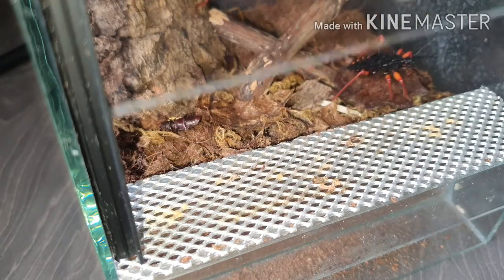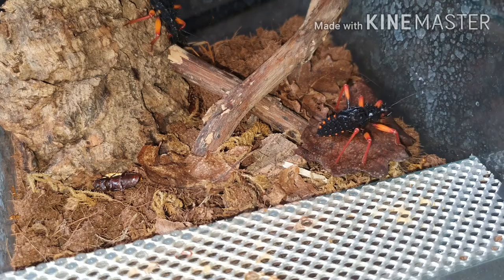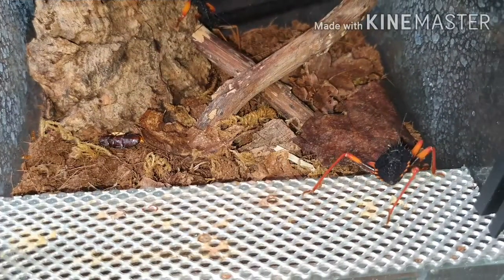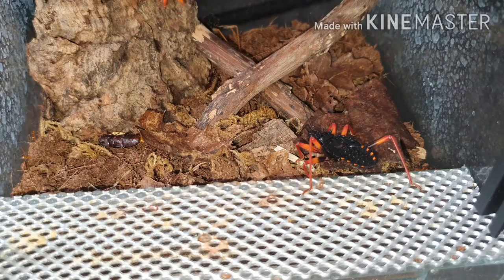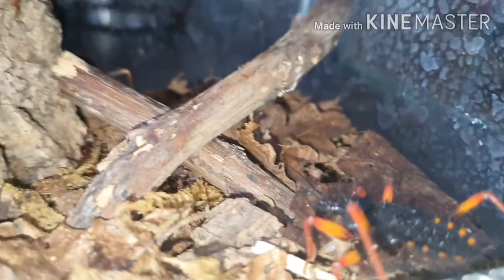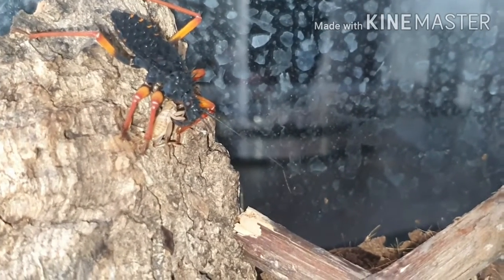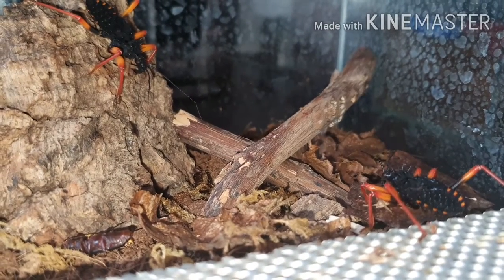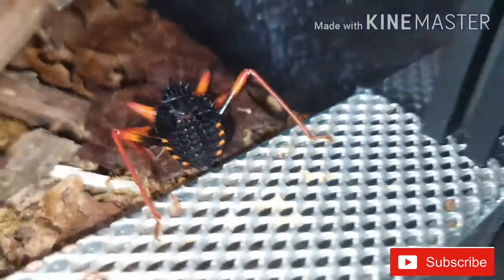My Assassin Bugs ( How I keep mine )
Spiny assassin bugs as collected from
Black widows web